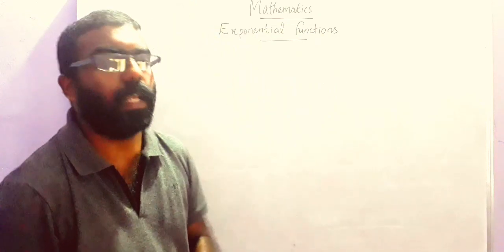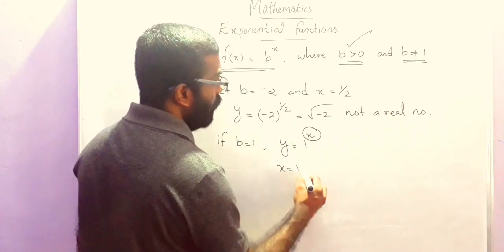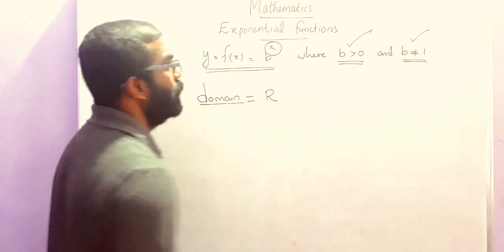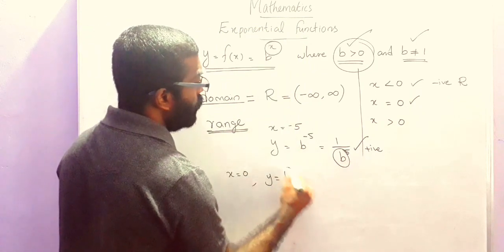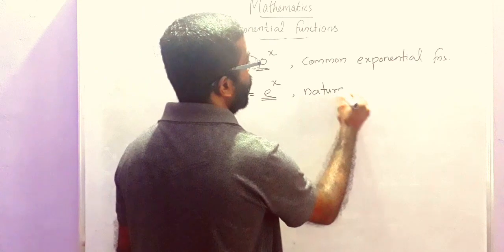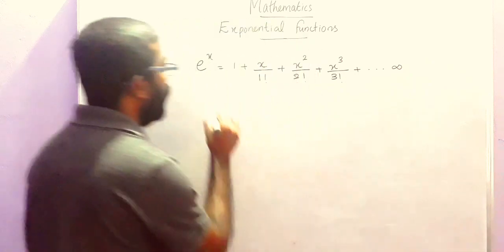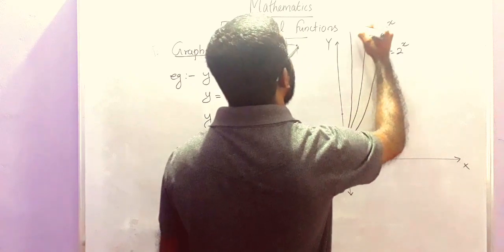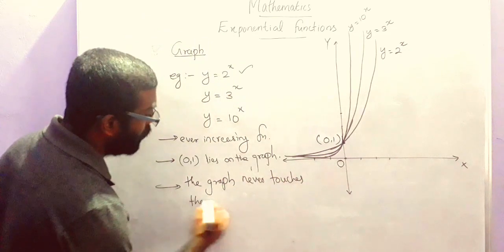Exponential functions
This video gives a brief description about exponential functions. Definition, domain, range, particular types of exponential functions, graph of the function and the nature of the function are also explained. Too much things but in a short time. Very useful especially for 12th standard students. Watch it.